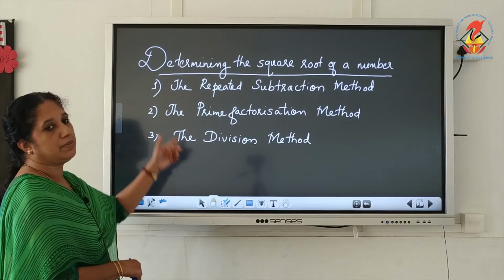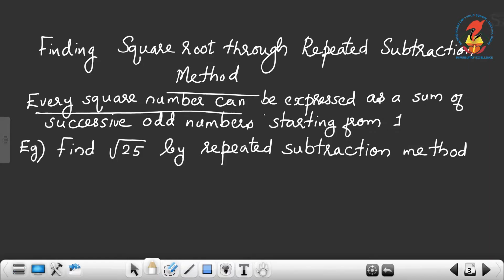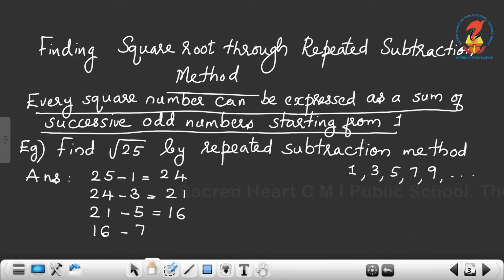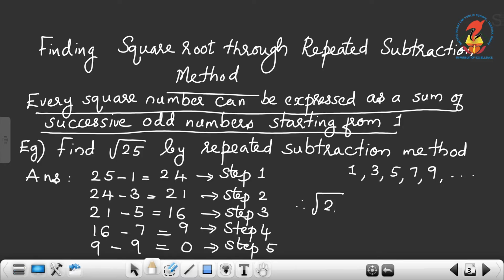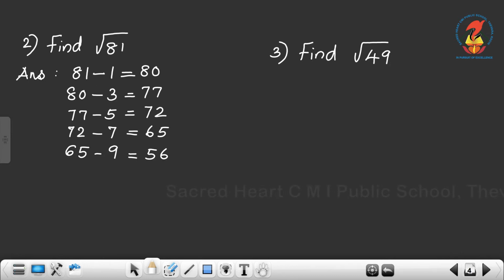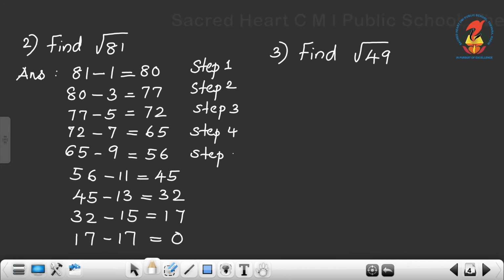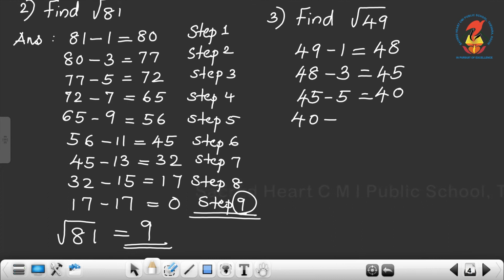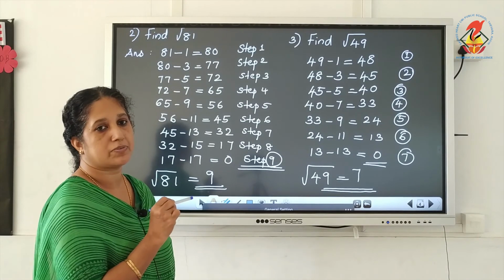Maths08 Chapter 06 Squares and Square Roots Video 10 Determining square root by Repeated Sub